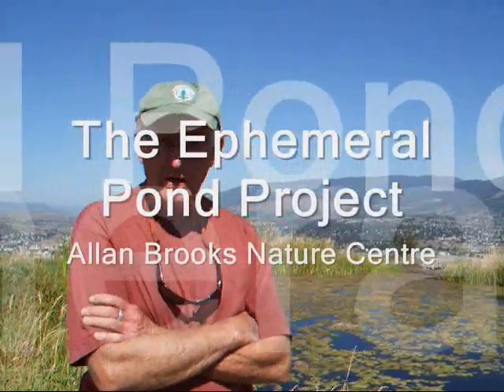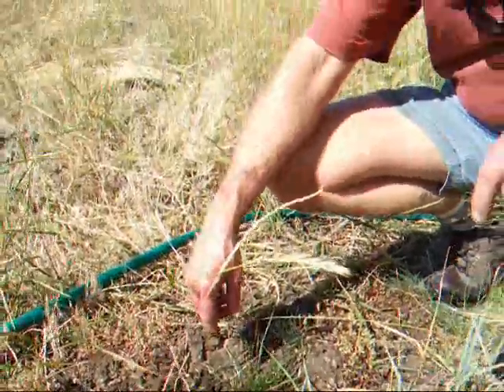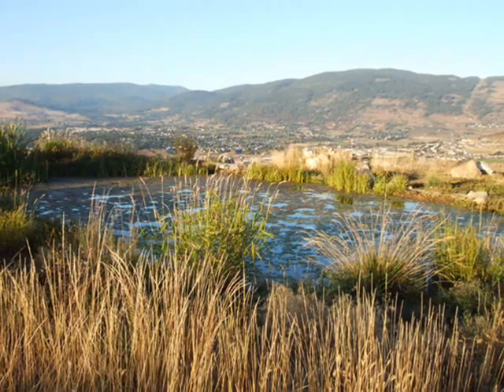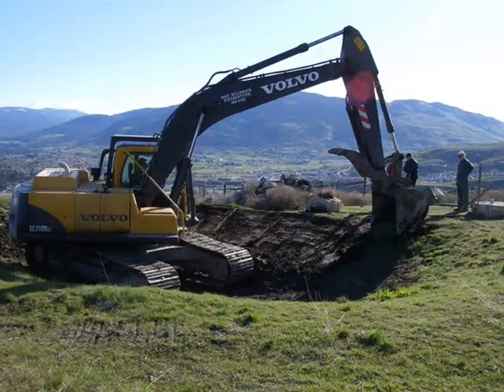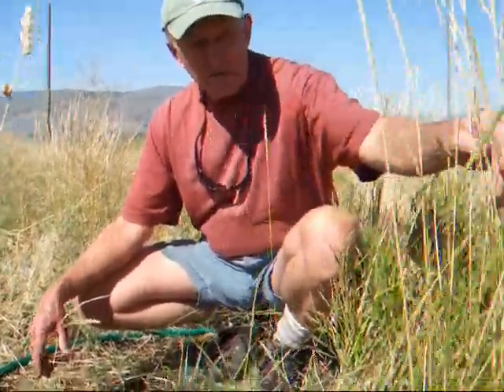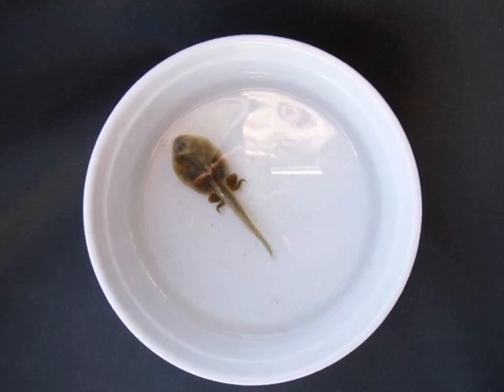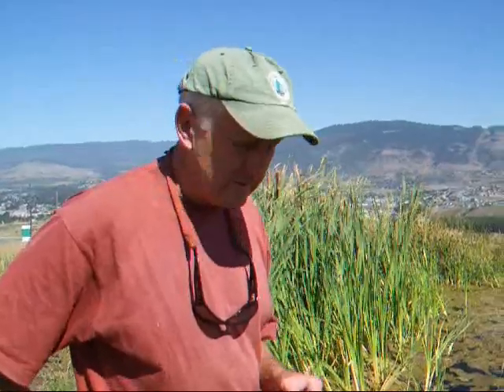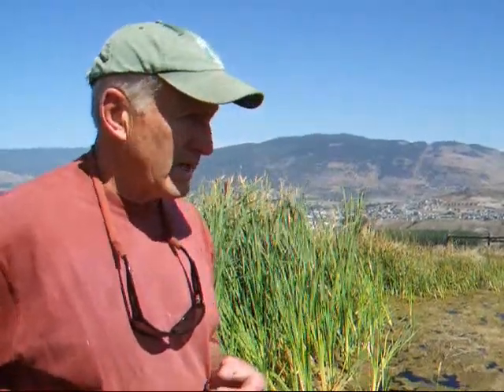The Ephemeral or Vernal Pond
Michael Carlson of the B.C. Forest Service in Vernon, BC, talks about
the Allan Brooks Nature Centre vernal pond, its naturalization, noxious weed challenges, and the newly introduced Great Basin Spadefoot Toad